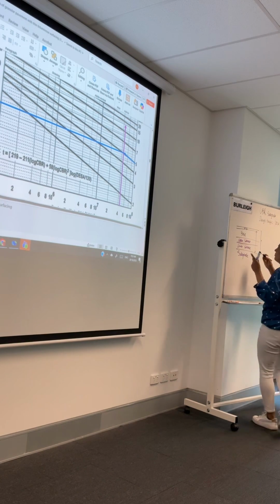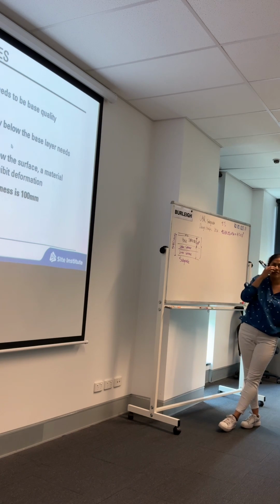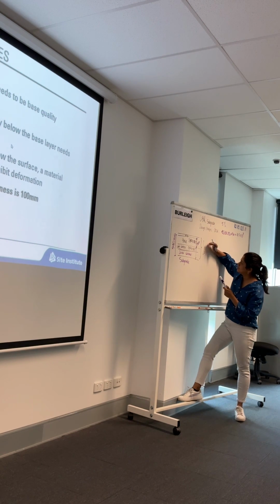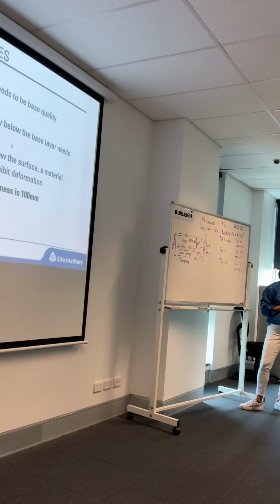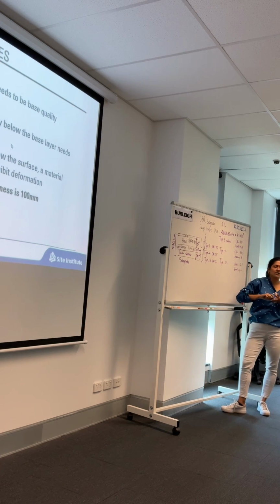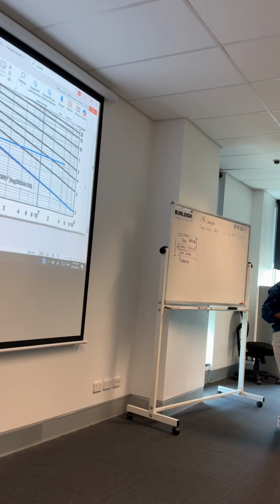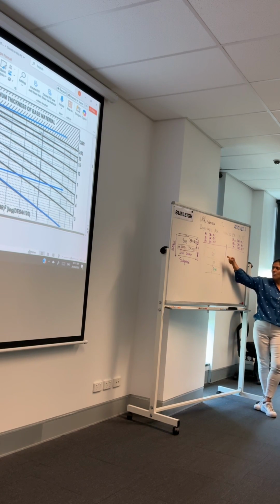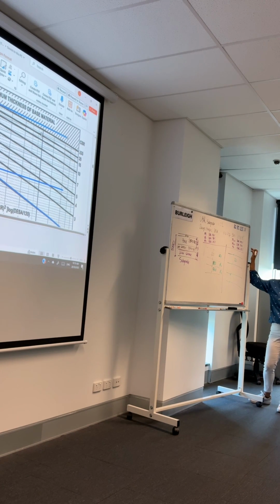Design of full depth asphalt Pavement part 1